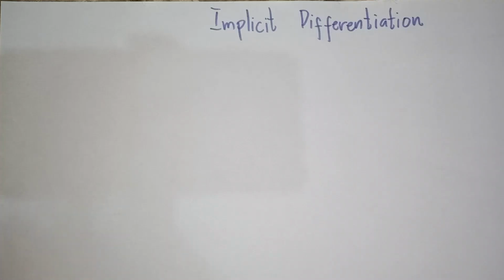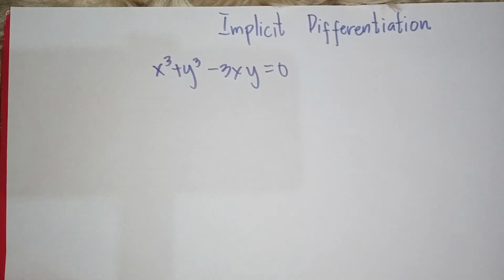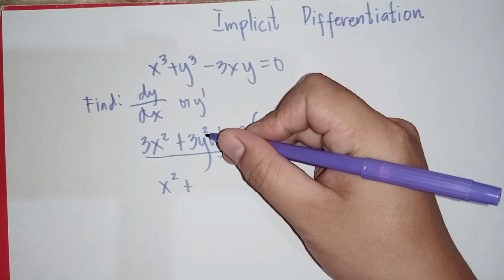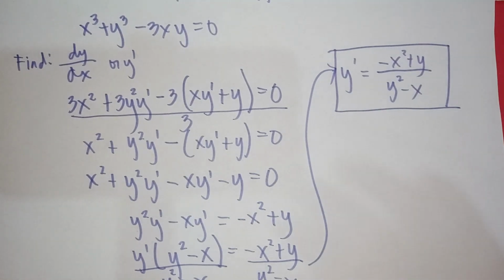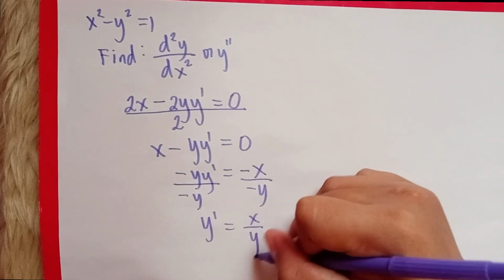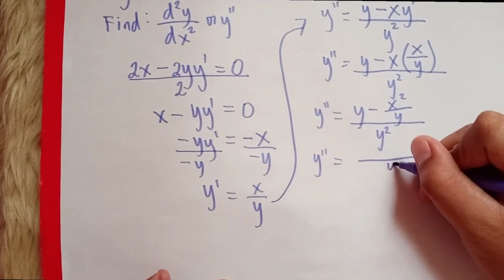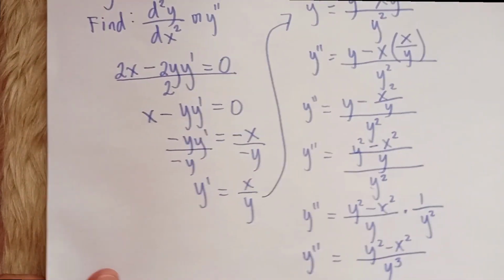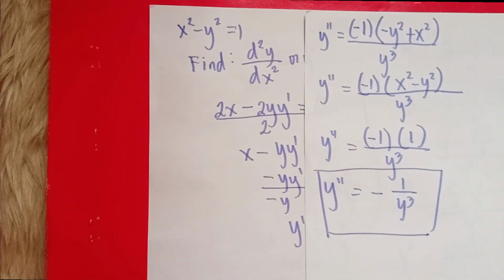Implicit Differentiation // Math Tutorials TV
Hello mga "Boss".. Welcome po sa channel ko "Math Tutorials TV".. In this video I am going to discuss how to find the derivative of a function using implicit differentiation.. Please watch 'til the end.. Thank you and God bless..